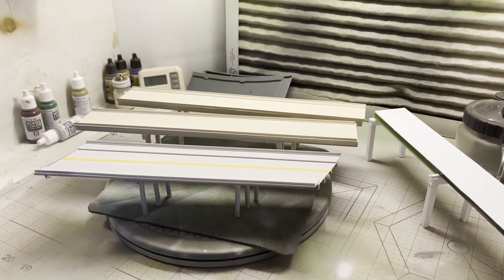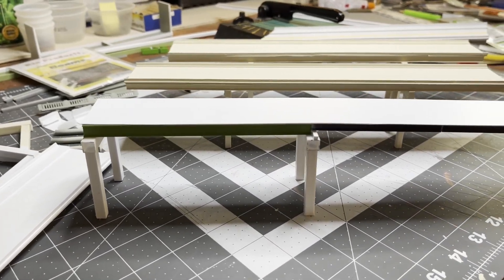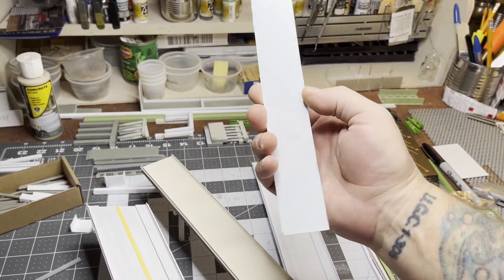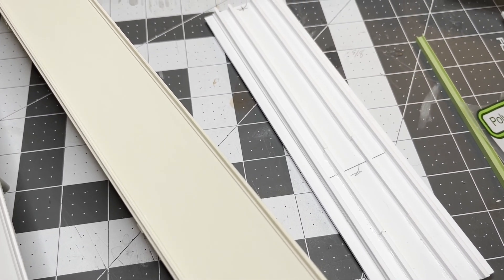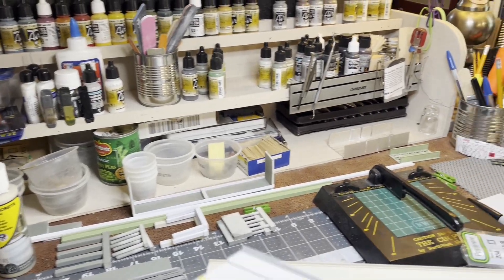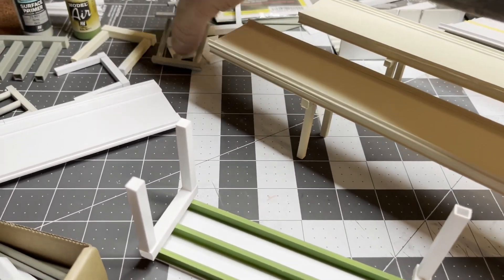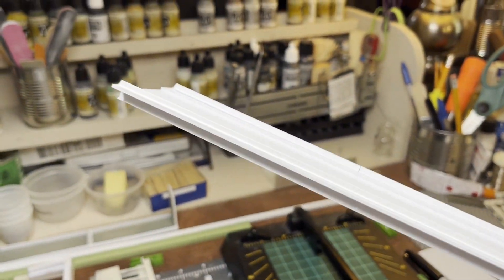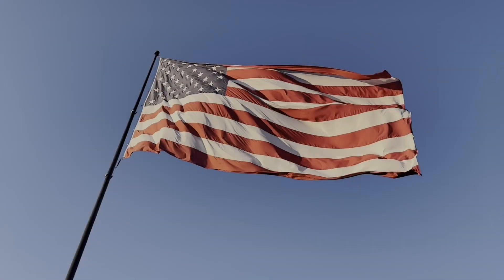N Scale Model Highway Bridges; How I Scratch Build Bridges for my Model Railroad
Model Railroad Highway Bridges; How I Scratch Build Bridges